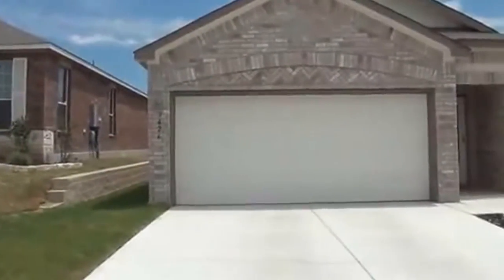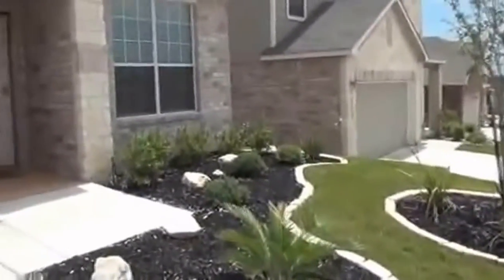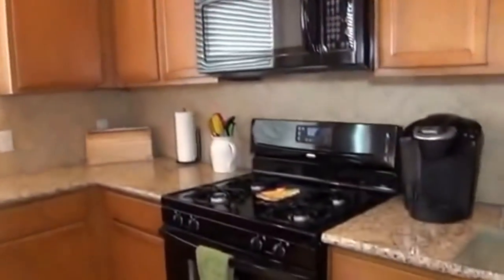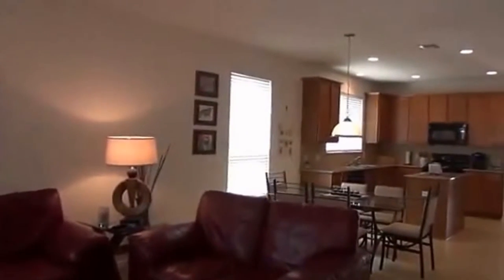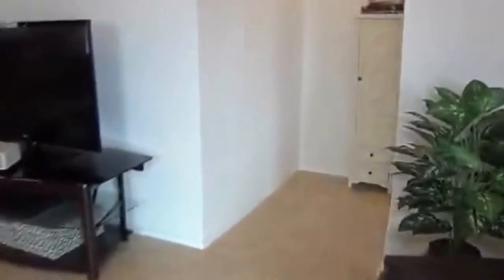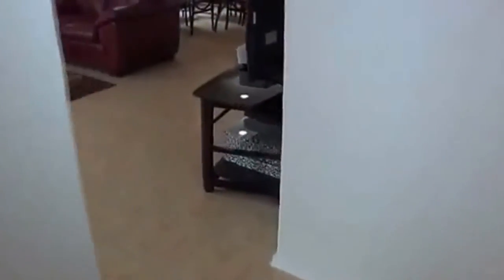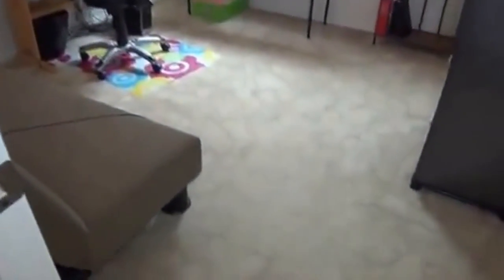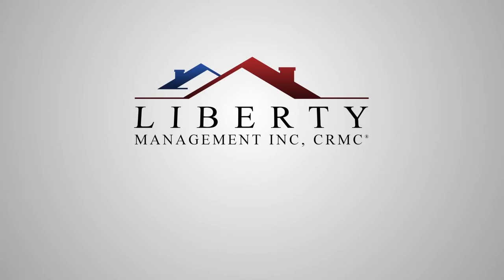"House for Rent in San Antonio" 3BR/2BA by "San Antonio Property Management"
There is no other "House for Rent in San Antonio" as lovely as 3426 Mentone Way, San Antonio, TX 78253! It features an office with French doors, kitchen with beautiful granite counters, gas stove, microwave, dishwasher and fridge, tiles throughout except bedrooms, covered patio, master bed with walk-in closet and ceiling fan, master bath with separate shower and garden tub, and garage with epoxy floors and water softener. The community offers world-class pool with water slide, basketball court, and soccer field. Property is also close to UTSA, shops at La Cantera, 151, Lackland, 1604, and IH-10. You will definitely love this!

7217 Bandera Rd, San Antonio, TX 78238, USA